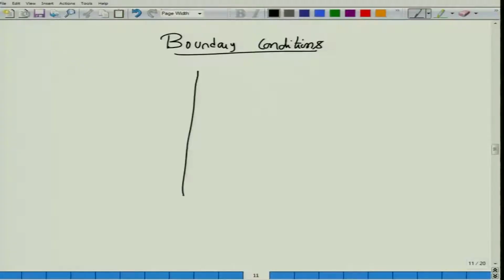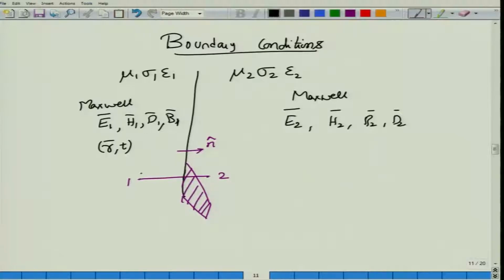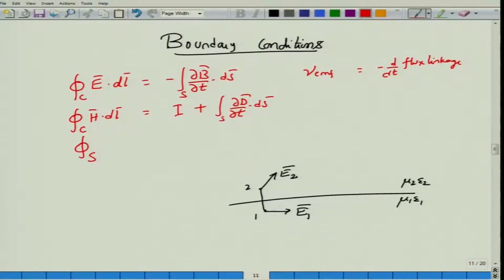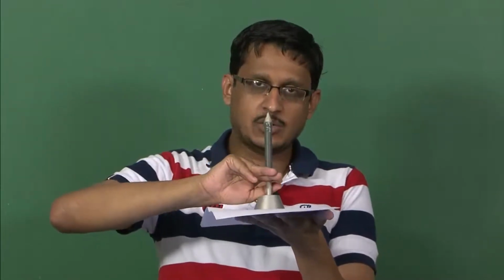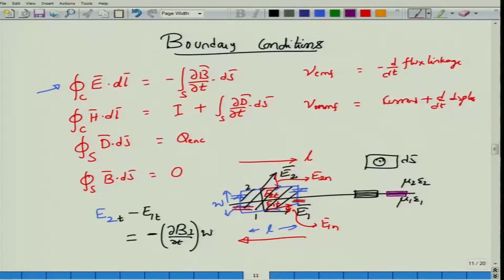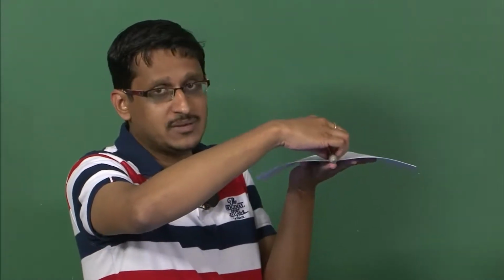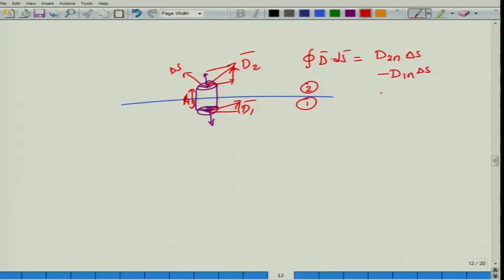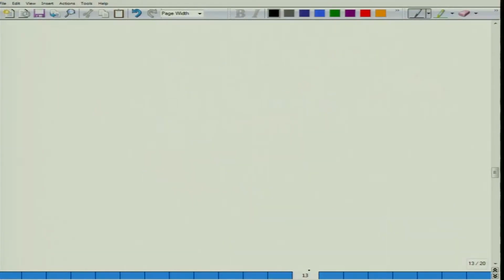Lecture 32-Boundary conditions for Electromagnetic fields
Topics Covered in this lecture:

1. Behaviour of electromagnetic field quantities E, B, D, and H at a boundary.
2. Normal and tangential field components and their continuity conditions.